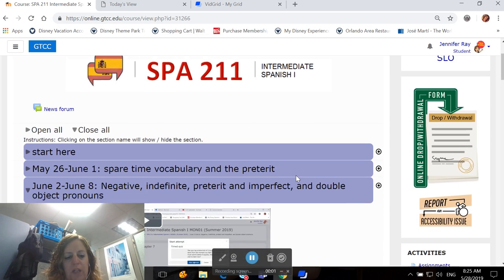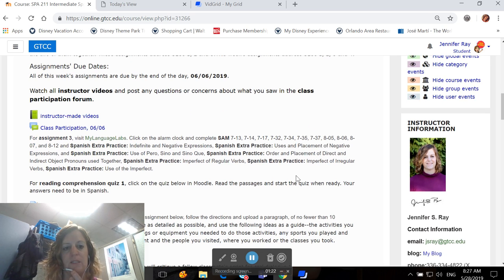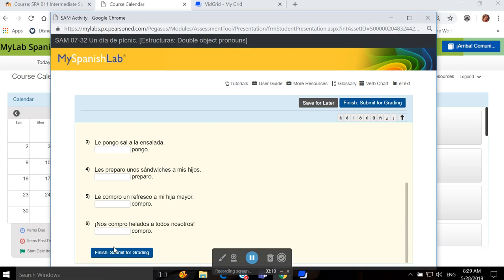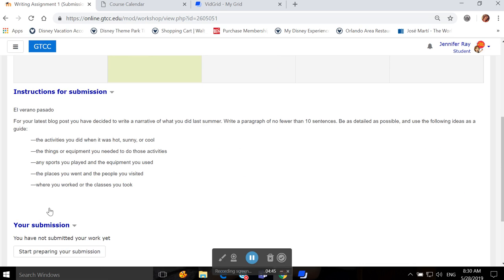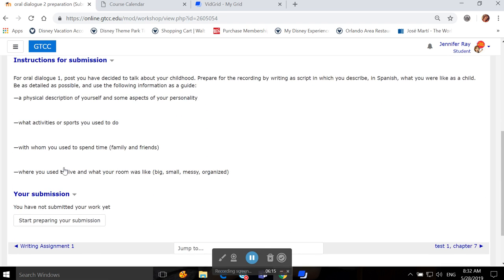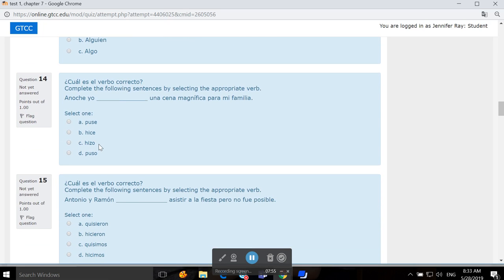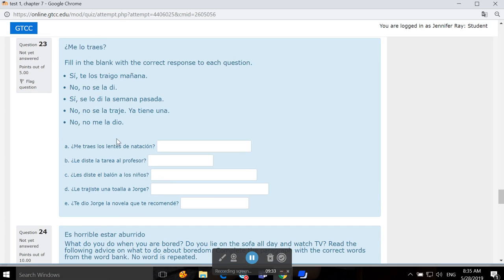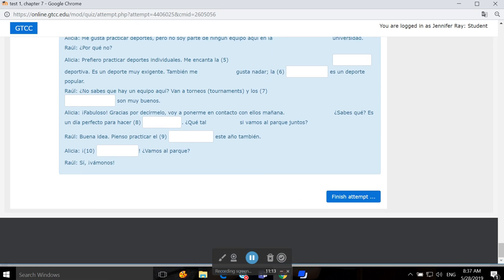introduction to week 2, spa 211, su 2019 new